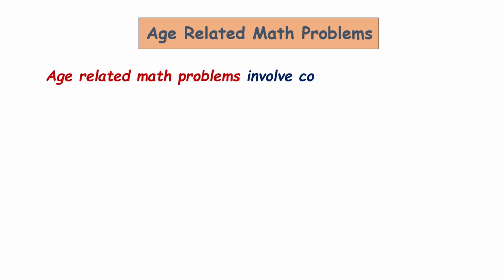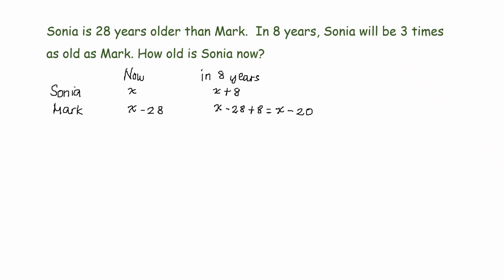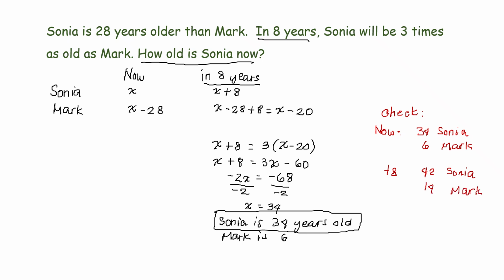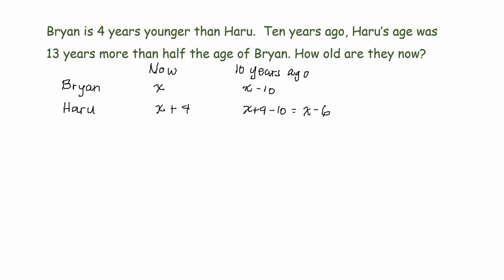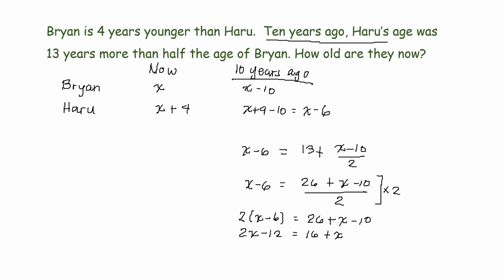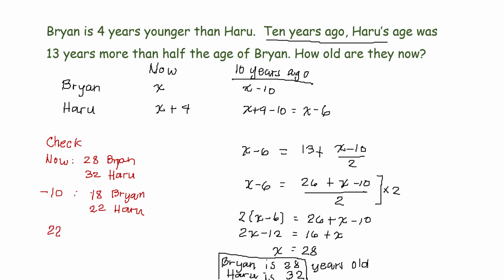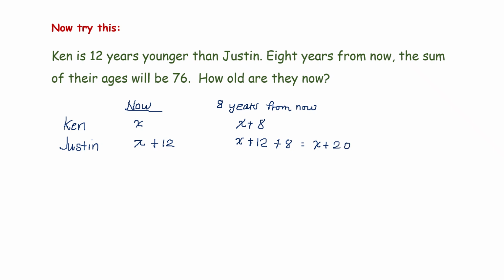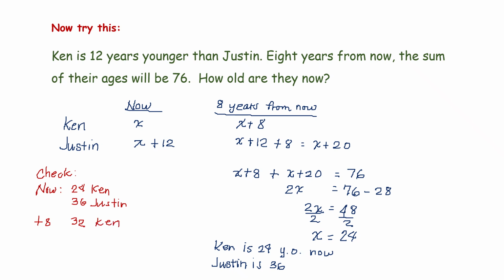Age Related Math Problems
Age related math problems involve comparing the ages of two or more individuals. The conditions on their ages are presented at different points in time (present, past or future).  These conditions are used as clues to find the current ages.
For example: Sonia is 28 years older than Mark.  In 8 years, Sonia will be 3 times as old as Mark. How old is Sonia now?
There are two more examples in this video.  Try it.